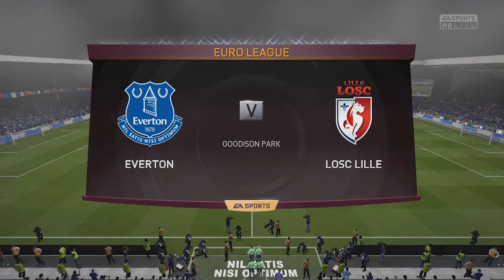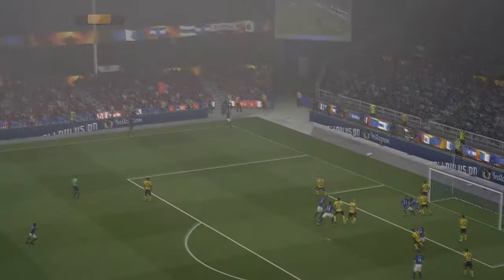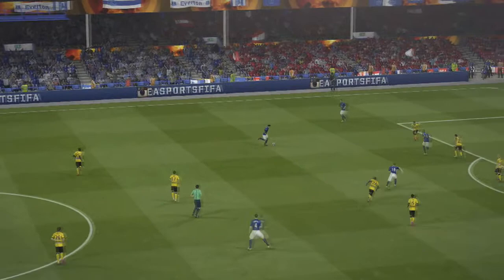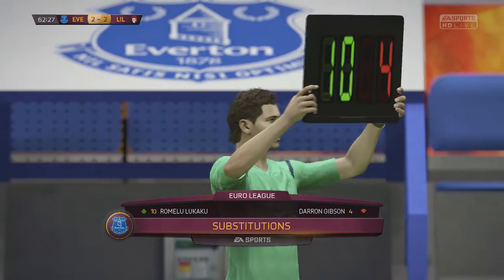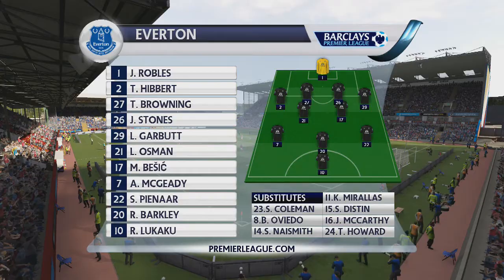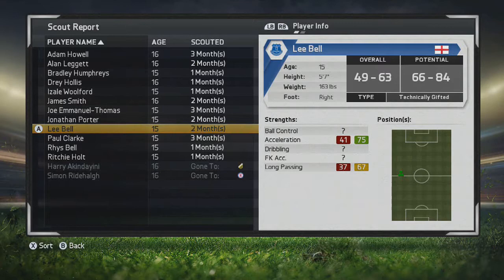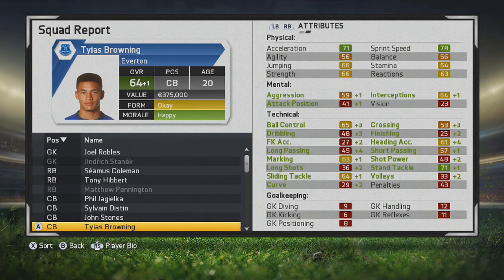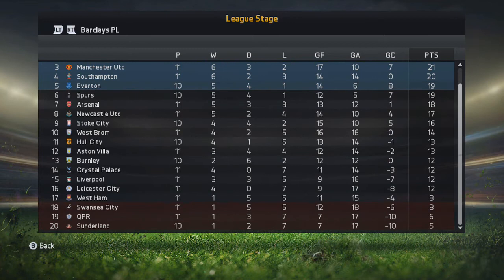FIFA 15 | Career Mode | Everton | Episode 9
A very exciting match against Lille and a BPL match against Burnley!